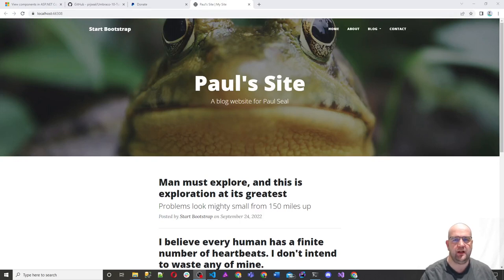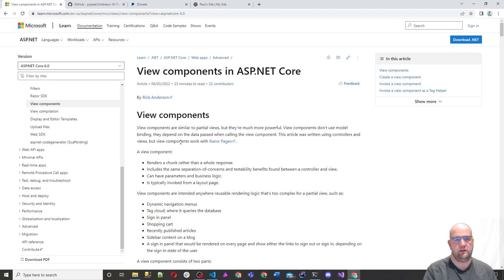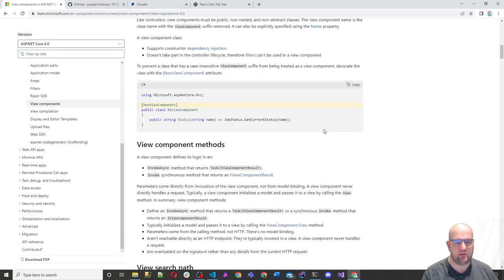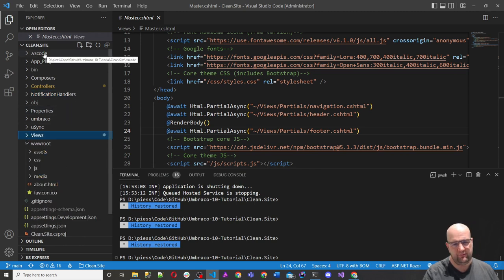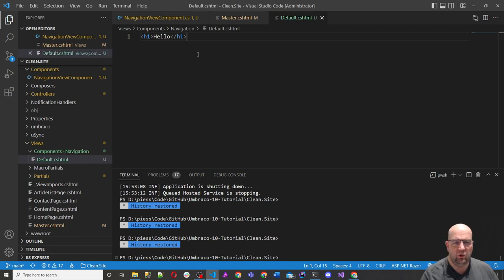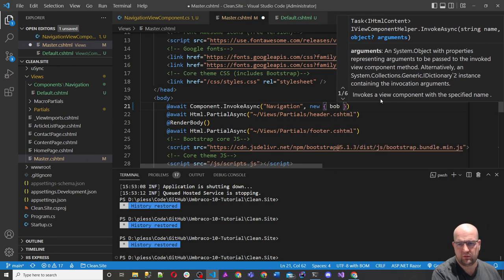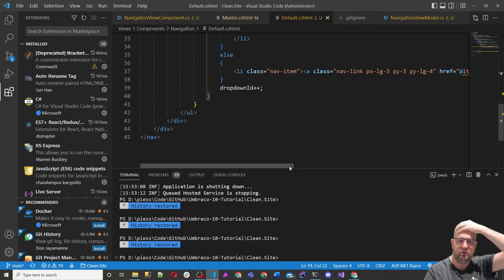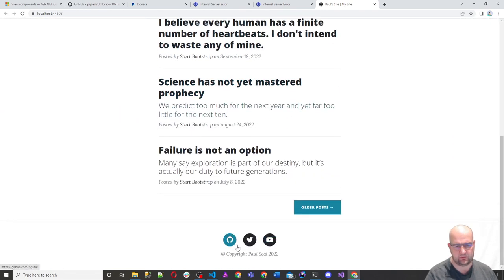How to build a website with Umbraco 10 - Part 15 - View Components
In this video we start to use View Components. We learn about what they are and how we can use them in our Umbraco project.

Links